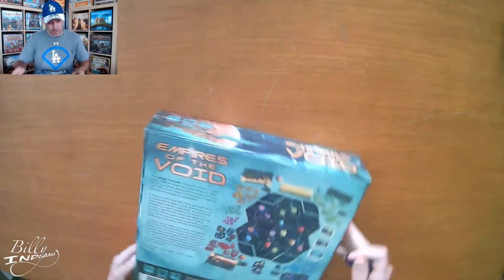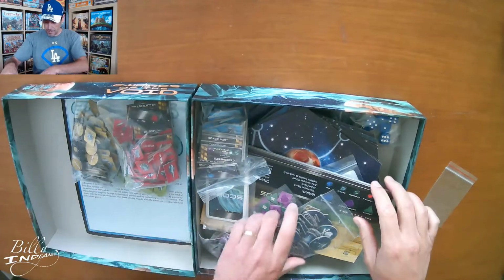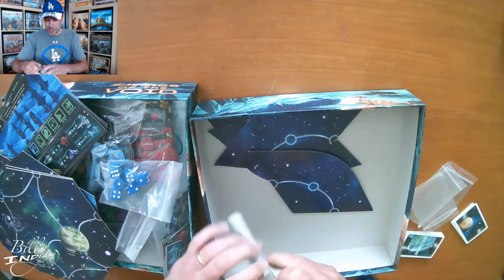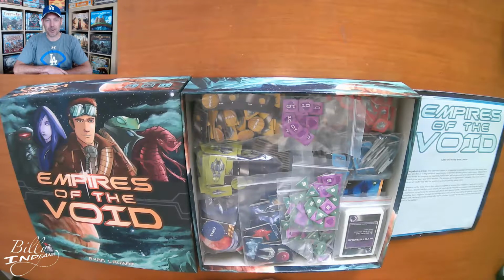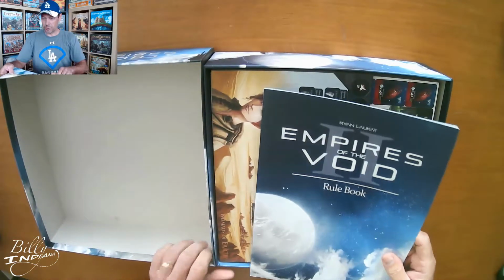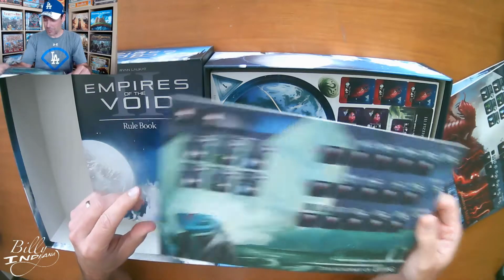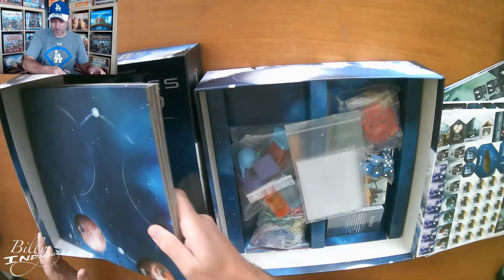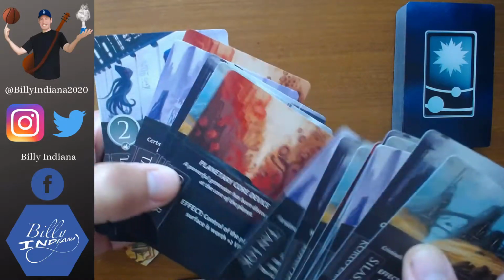Empires of the Void and Empires of the Void II Unboxing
In this two-for-one video, Billy Indiana (aka Bill Webb) unboxes the original Empires of the Void board game by Ryan Laukat and Red Raven Games as well as Empires of the Void II!